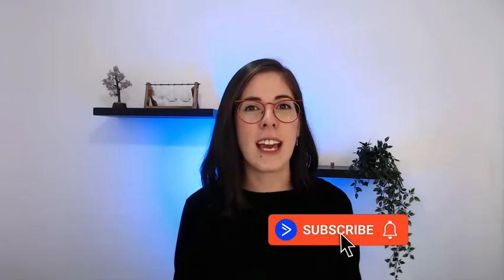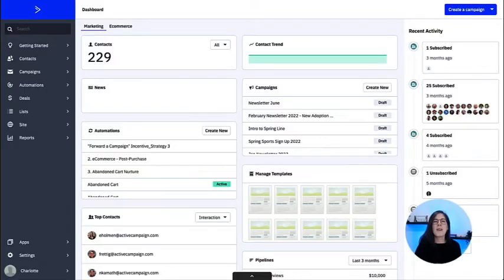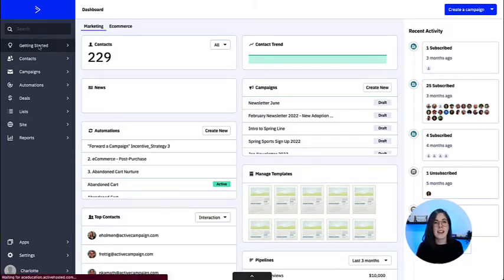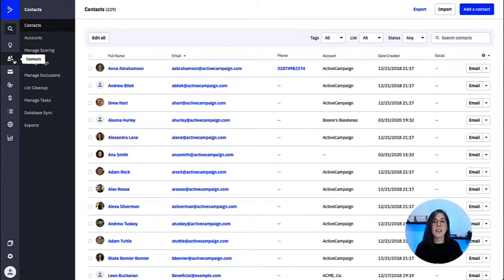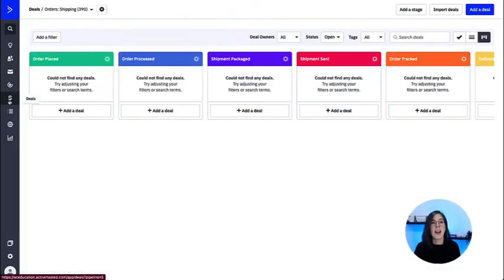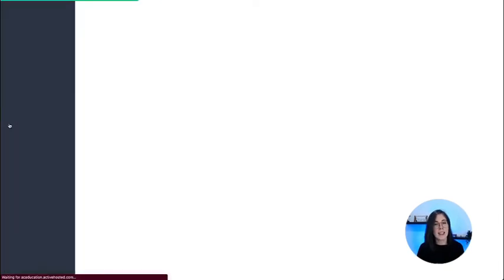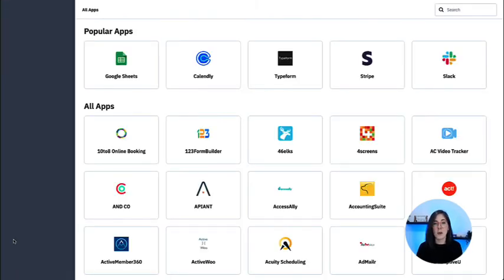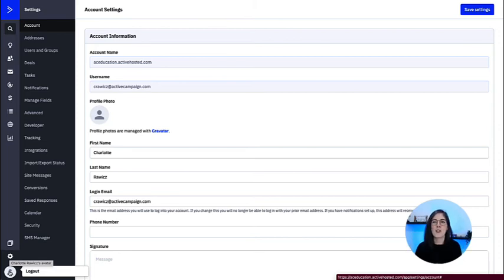Understanding your ActiveCampaign Navigation Bar in 3 minutes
Understanding how to navigate around the features in ActiveCampaign is a great step in helping you utilize your account like a pro. Join Charlotte while she walks through what each icon on your navigation bar is!